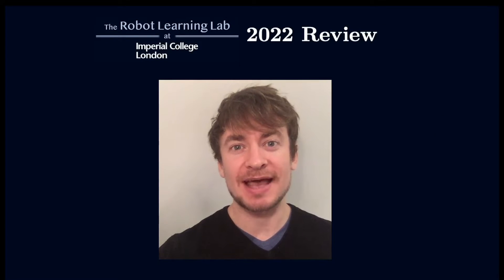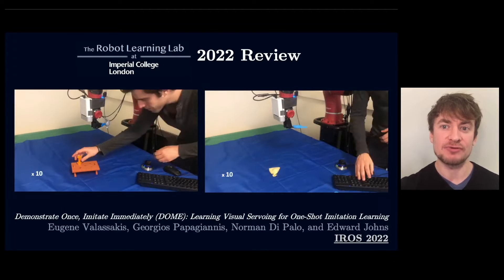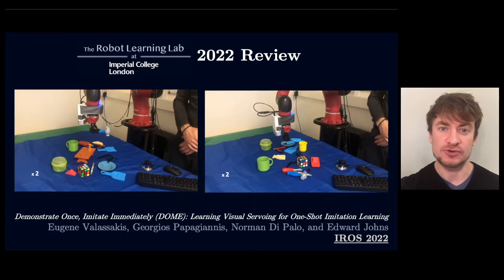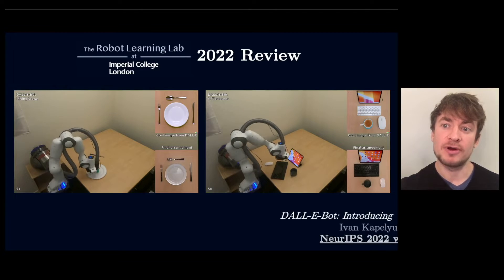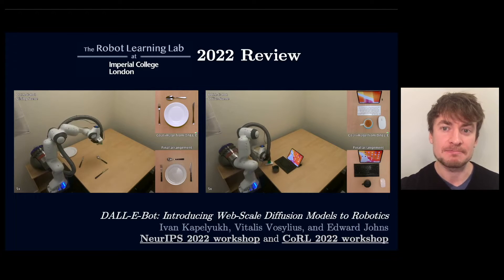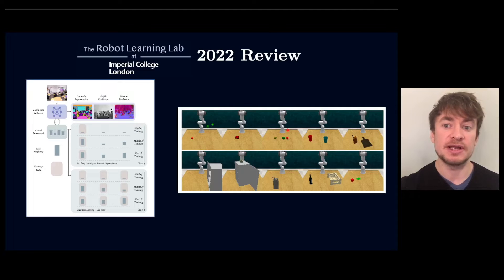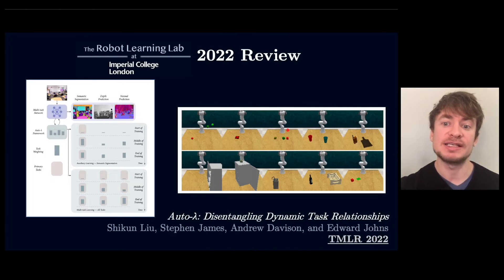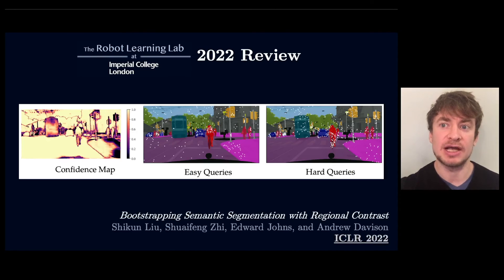Edward Johns - Annual Review 2022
A quick summary of the key papers in 2022 from The Robot Learning Lab at Imperial College London.